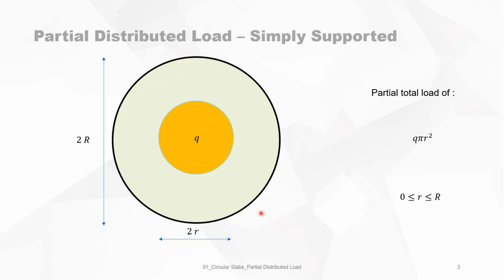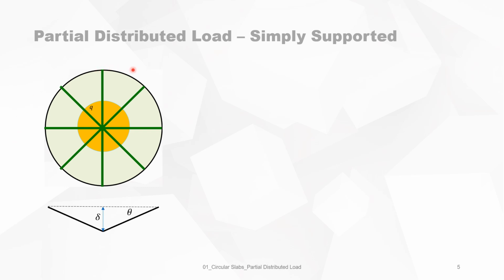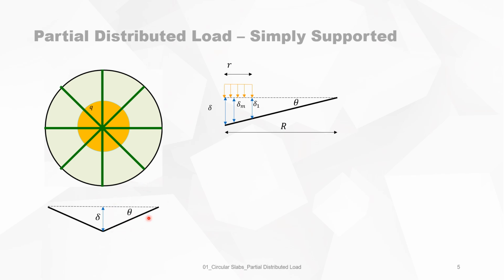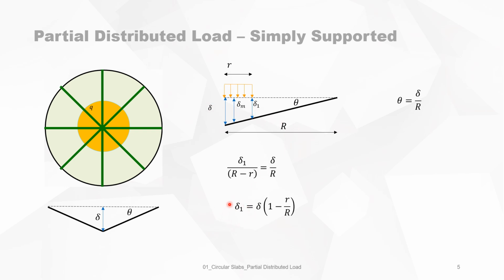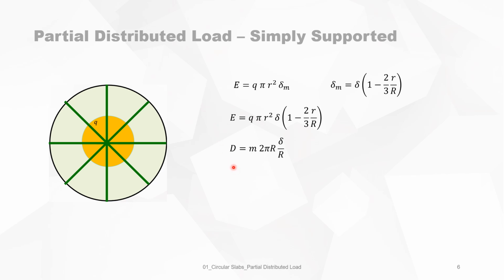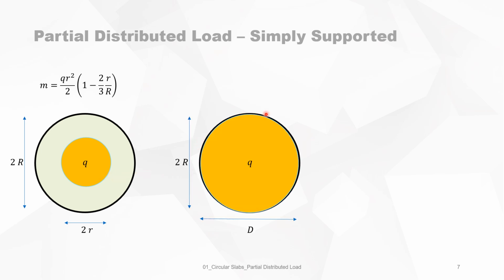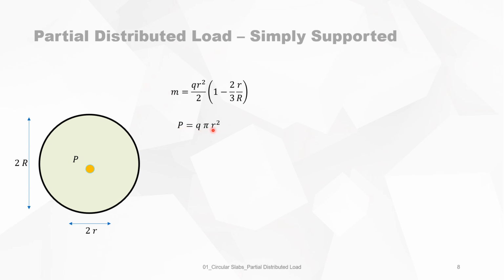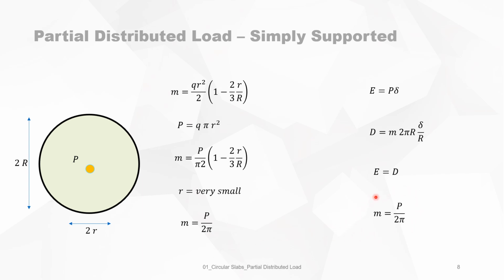01 special cases circular slabs PDL